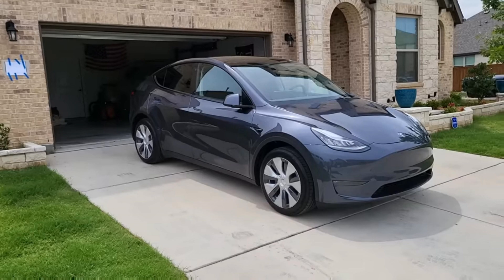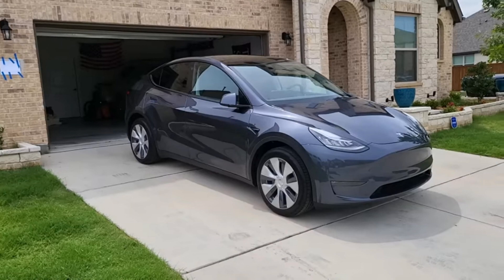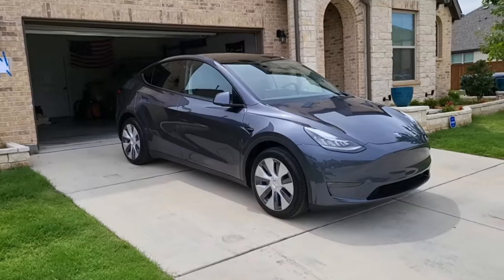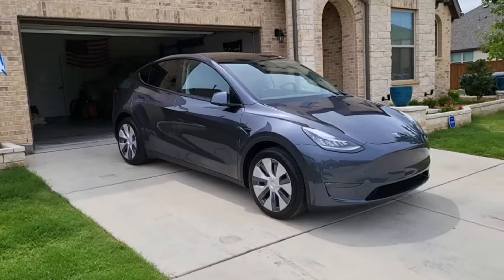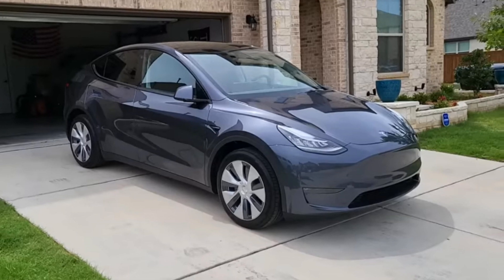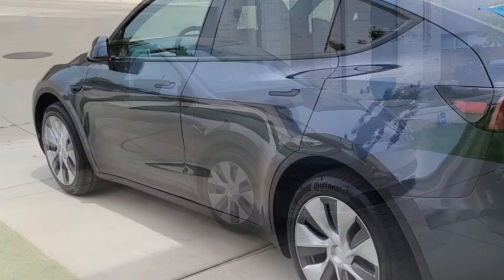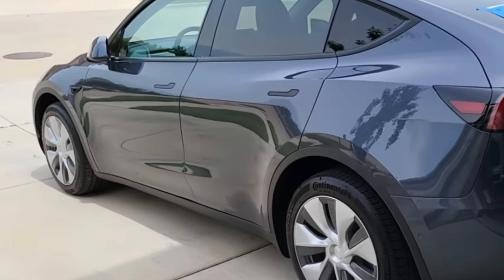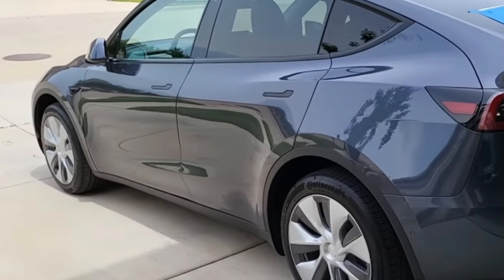CAR NEWS | OWNER SHOWS TESLA MODEL Y WITH NEW 4680 BATTERIES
In this video you will learn that Owner shows Tesla Model Y with new 4680 batteries.

One of the first owners of the Texas-made Tesla Model Y has published a video review of his electric crossover. The special feature of this machine is that it is equipped with the latest 4680 format batteries.

The Gigafactory in Austin, Texas is today the only Tesla factory that produces cars with such batteries. The new form factor lowers the cost per kilowatt-hour, and the special structural packaging "significantly reduces the number of parts used in both the battery and the vehicle," allowing Tesla to make the battery production line half the size of other factories.

The happy owner of the Model Y, who runs a YouTube channel called Spoken Reviews, seems to be thrilled with the all-wheel drive vehicle. According to him, it is one of the first 1700 examples that were produced at the Giga Texas factory (the first Tesla Model Y from there began to be delivered to customers in early April (so far only this model is equipped with 4680 batteries). It is noted that the car does not have any problems with the quality of assembly: the details fit perfectly, all the gaps between the panels are excellent, the paint is done conscientiously, the same applies to the interior.